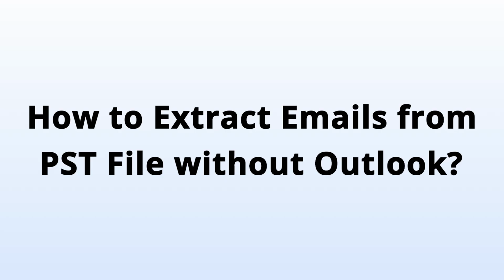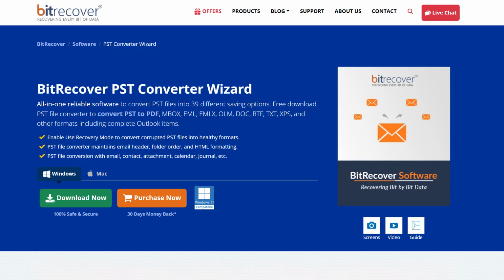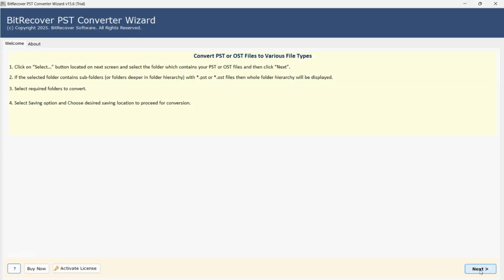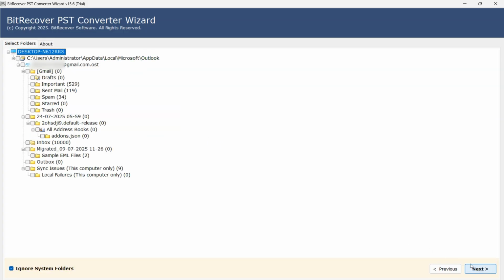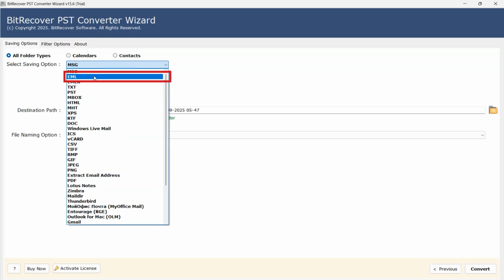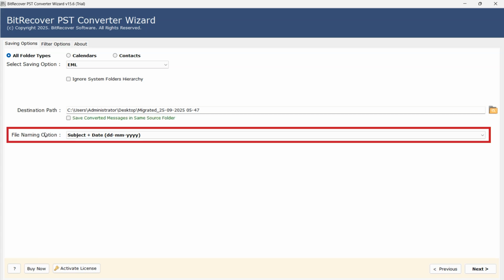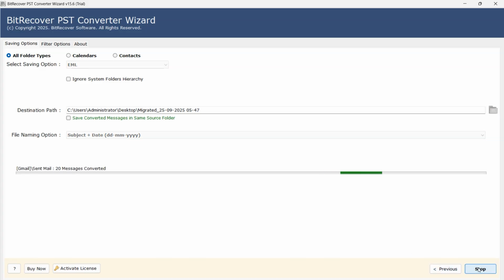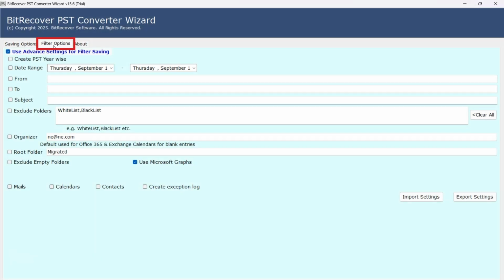Learn How to Extract Emails from PST File Without Outlook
Do you have a PST file but don't have Outlook installed? Don't worry, this video tutorial has got you covered.  Here we will show you how to extract emails from PST file without Outlook in a very easy way. With the help of this comprehensive video guide, you can hassle free extract emails without losing data.

The BitRecover PST Converter Software is an expert trusted tool when it comes to extract emails from PST file without Outlook. It offers smooth and easy PST message extraction and supports a user-friendly interface with simple working steps. This powerful solution does not require any technical skills to extract emails from PST.

Core Features of the PST Email Extractor Tool
1. Support multiple file formats like EML, MSG, PDF, MBOX, TXT, HTML etc.
2. Extract PST emails with attachments and more without requiring Outlook.
3. Support Bulk mode to allow users to extract multiple PST files at once.
4. Runs smoothly on all versions of Windows OS.
6. You don't require Outlook installation.

Steps to Extract Emails from PST File without Outlook
1. Download and run the above tool on your system.
2. Choose Select Files or Select Folders to upload PST files.
3. After that, select EML as the saving option. (you can select any format as per needs)
4. Browse the destination path and click Next to start the process.

Timeline:
00:00 Introduction
00:30 Select Files
00:48 Select saving option
00:56 Destination path
01:07 Extract Emails from PST File